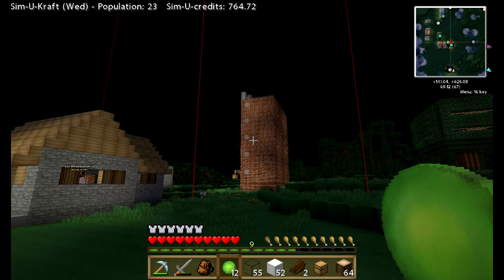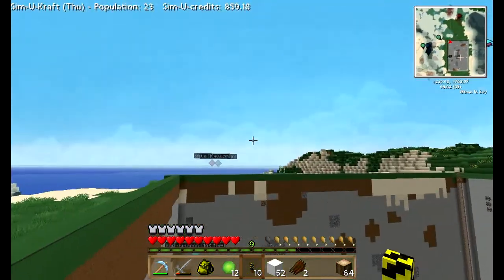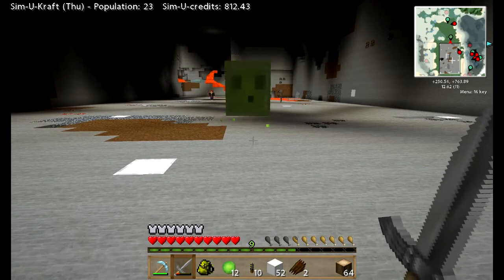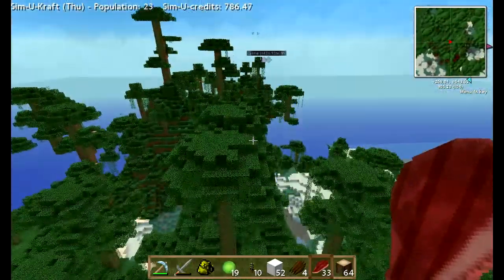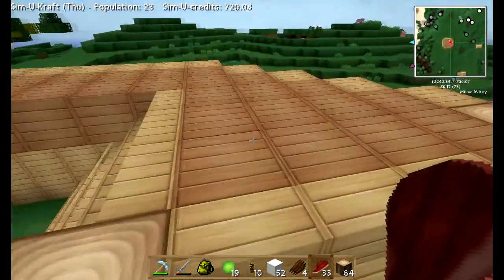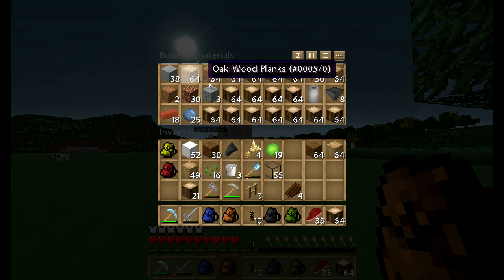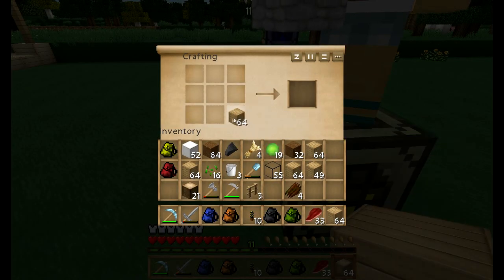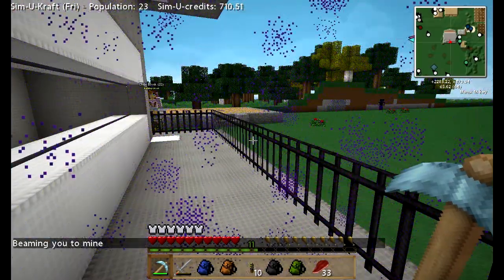sim u kraft season 3 episode 35